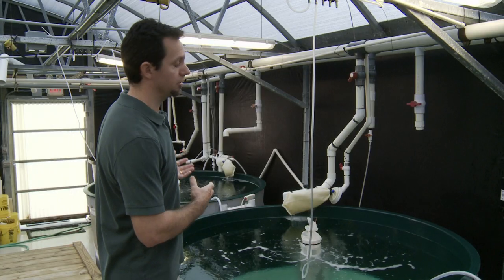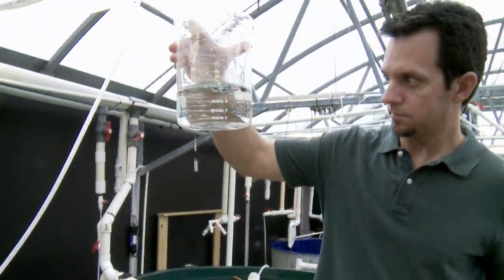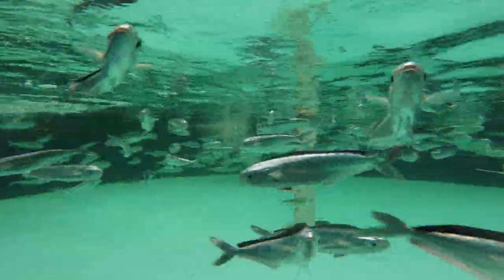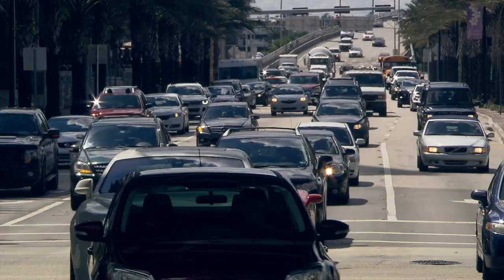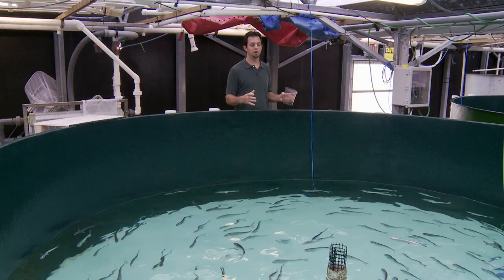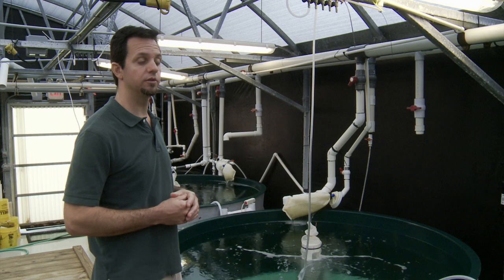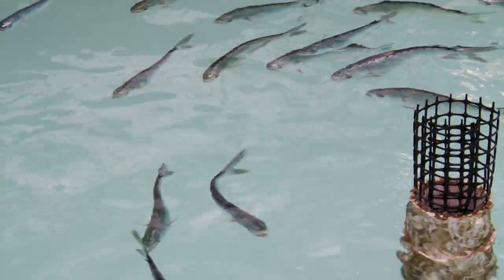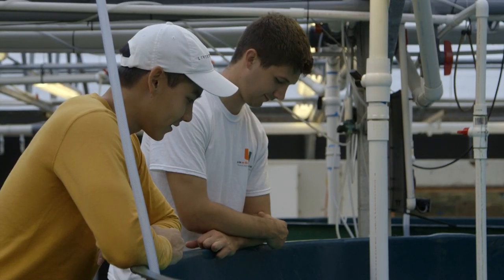Mahi-mahi Research at the University of Miami Experimental Hatchery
Experts at the University of Miami Experimental Hatchery raise mahi-mahi, also known as dorado or dolphin, to better understand the impacts of the 2010 Deepwater Horizon oil spill on the species. They also want to know if the fish are good candidates for future aquaculture operations. Postdoctoral Researcher John Stieglitz, Ph.D. provides an inside look at the research.